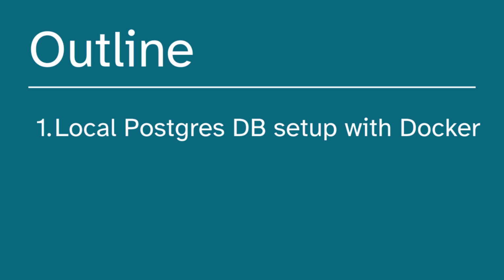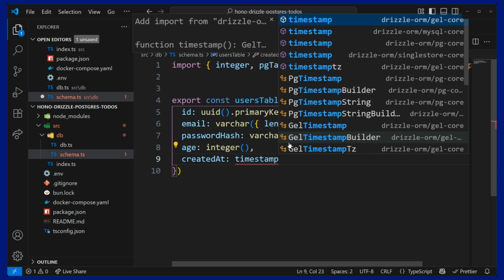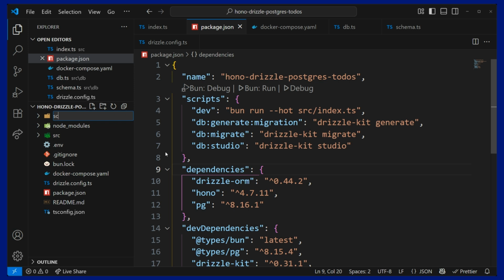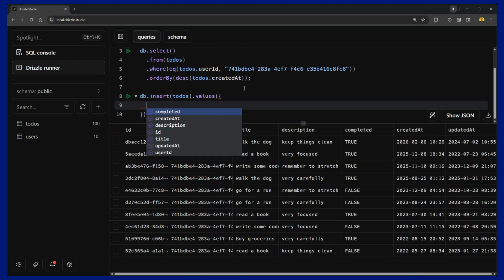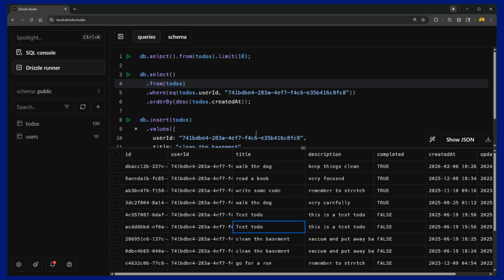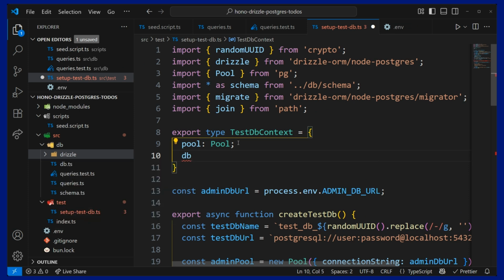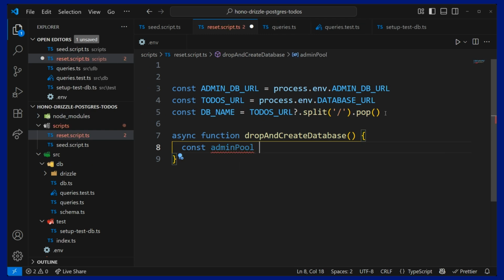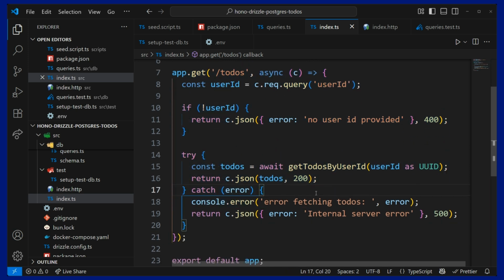DB fundamentals with Hono, Drizzle, and Postgres - Bun, TypeScript, Testing, Docker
🚀 Ready to level up your backend development skills? In this comprehensive tutorial, you'll learn how to build a powerful and scalable REST API with Hono, Postgres, and Drizzle ORM. I'll guide you step-by-step through building a to-do application, from initial setup to advanced testing.

By the end of this video, you'll have all the knowledge you need to integrate a robust Postgres database into your Hono projects using the simplicity and power of Drizzle. I've also included the full source code for you to use in your own projects!

📚 WHAT YOU'LL LEARN IN THIS VIDEO:
This tutorial is packed with practical, real-world techniques. We'll cover:

- Local Postgres Setup with Docker: Quickly spin up a local Postgres database in an isolated container for a clean and efficient development environment.
- Connecting with Drizzle: Learn how to connect your Hono application to your Postgres database using Drizzle ORM, including production-ready connection pooling.
- Drizzle Schemas & Migrations: Define your database tables with Drizzle's intuitive schema syntax and manage database changes effortlessly with migrations.
- Database Seeding: Populate your database with realistic fake data for effective local development and testing.
- Querying with Drizzle: Write and prototype powerful database queries using Drizzle's type-safe query builder and Drizzle Studio.
- Automated Testing: Set up and tear down a dedicated Postgres database for your tests to ensure your queries are reliable and your application is bug-free.
- Database Reset Script: Create a handy script to reset your local database to a clean state, saving you time and headaches.
- Hono Route Integration: Fetch data from your database and serve it through a Hono REST API endpoint.

🔧 TOOLS & TECHNOLOGIES USED:
- Hono.js
- PostgreSQL
- Drizzle ORM
- Docker & Docker Compose
- Bun
- TypeScript

Chapters:
0:00 - 1:18 - Outline
1:19 - 2:03 - Hono Setup
2:04 - 2:45 - Download Docker
2:46 - 6:53 - Docker Compose
6:54 - 8:04 - Drizzle Overview
8:05 - 8:35 - Install Drizzle
8:36 - 9:39 - .env Setup
9:40 - 12:22 - Donnect Drizzle to DB
12:23 - 22:00 - DB Schema with Drizzle
22:01 - 24:52 - drizzle.config.ts
24:53 - 28:22 - DB Migrations with Drizzle
28:23 - 29:30 - Drizzle Studio
29:31 - 30:57 - Drizzle Seed Overview
30:58 - 37:04 - Writing Drizzle Seed Script
37:05 - 38:00 - Updating Seed Script
38:01 - 39:38 - Reviewing Seeded Data
39:39 - 42:49 - Improving Seed Script
42:50 - 48:48 - Writing Queries in Drizzle Studio
48:49 - 56:01 - Moving Queries to App
56:02 - 1:02:14 - Testing with Bun test runner
1:02:15 - 1:12:18 - Create Test PG DB
1:12:19 - 1:18:22 - Drop Test PG DB
1:18:23 - 1:21:49 - Using the Test DB
1:21:50 - 1:26:21 - Insert User Query
1:26:22 - 1:29:53 - Automated test for getting todos by user id
1:29:54 - 1:42:30 - DB Reset Script
1:42:31 - 1:48:19 - Hono route to fetch todos